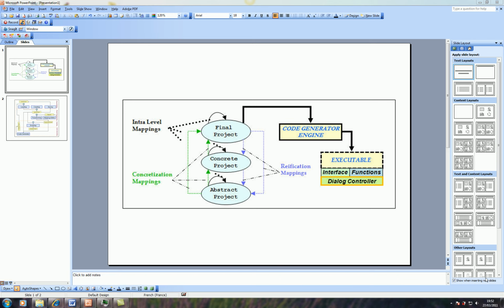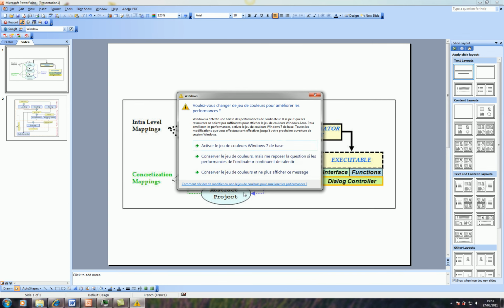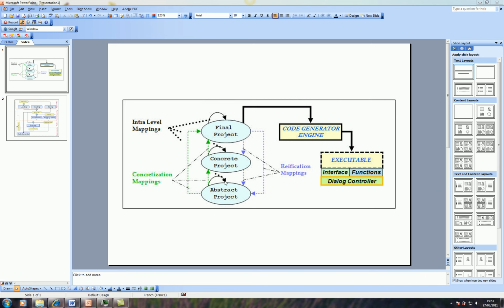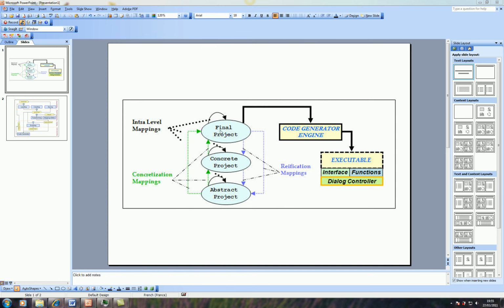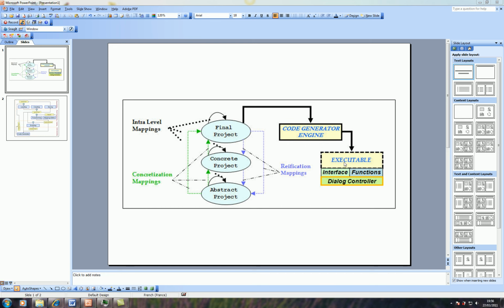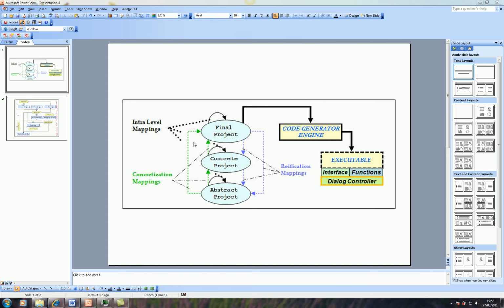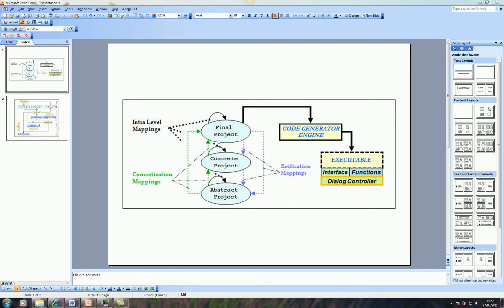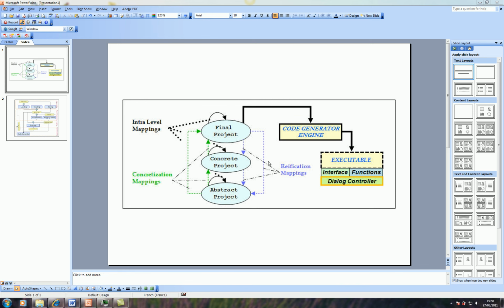DialogEditor Global View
DialogEditor is a User Interface behaviour graphical Editor in which Models are organized in three levels (abstract, concrete and final) according to Cameleon Reference Framework (CFR) and, whose process respects the Model-Driven Engineering (MDE) approach.